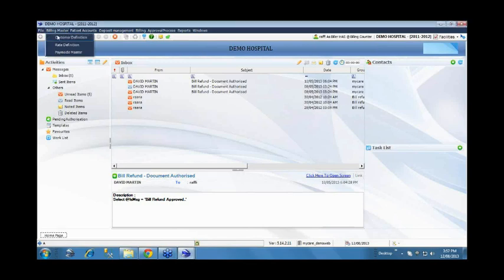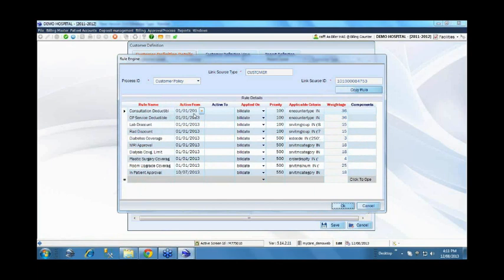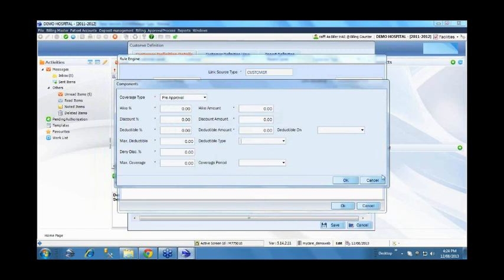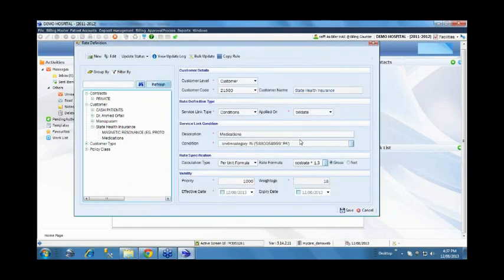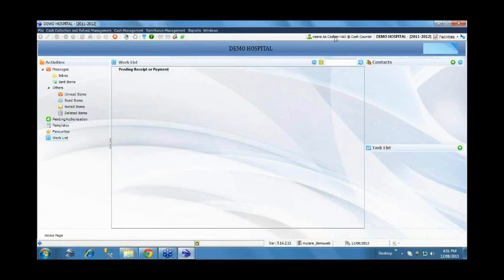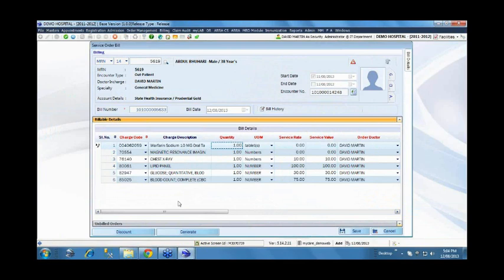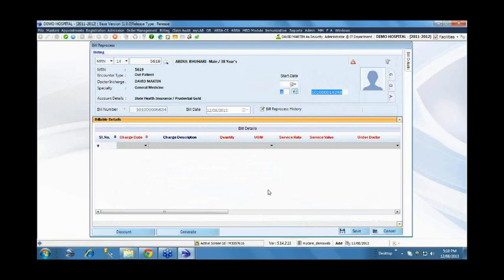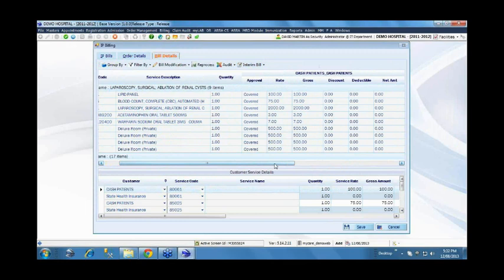Revenue Cycle Management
Rushmore health : Revenue Cycle Management